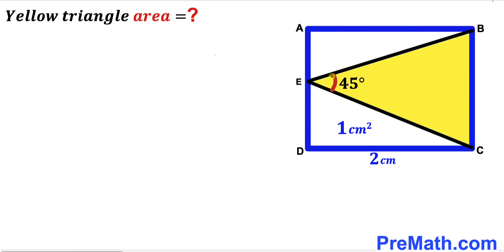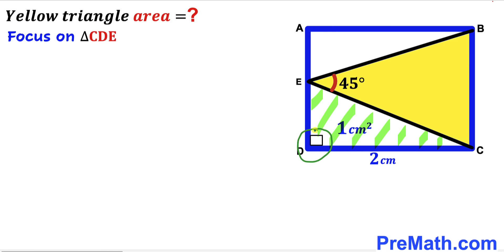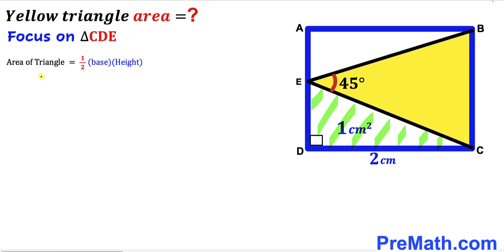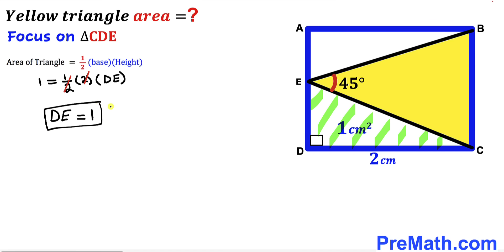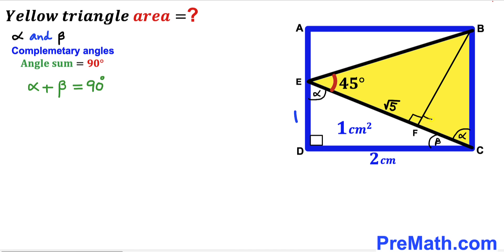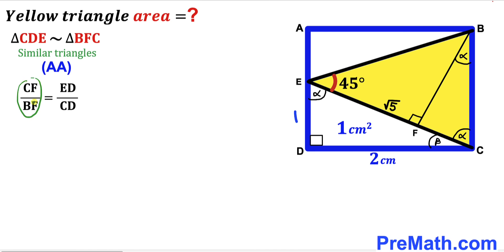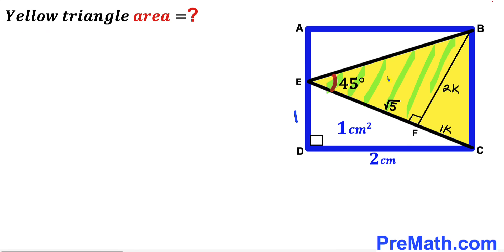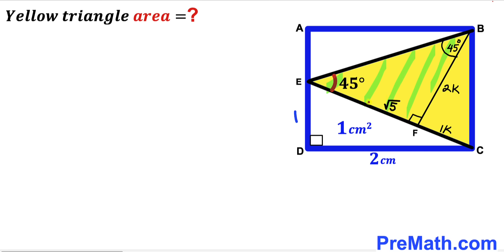Can you find area of the Yellow shaded Triangle? | (Rectangle)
Learn how to find the area of the Yellow shaded Triangle in the rectangle. Important Geometry and Algebra skills are also explained: Pythagorean theorem; area of the triangle formula; similar Triangles. Step-by-step tutorial by PreMath.com

blackpenredpen
math olympics
olympiad exam
math olympiada
British Math Olympiad
olympics math
olympics mathematics
Number Theory
mathcounts
math at work
Pre Math
Olympiad Mathematics
Olympiad Question
Geometry
Geometry math
Geometry skills
Right triangles
imo
Competitive Exams
Competitive Exam
Calculate the length AB
Pythagorean Theorem
Right triangles
Intersecting Chords Theorem
coolmath
my maths
mathpapa
mymaths
cymath
sumdog
multiplication
ixl math
deltamath
reflex math
math genie
math way